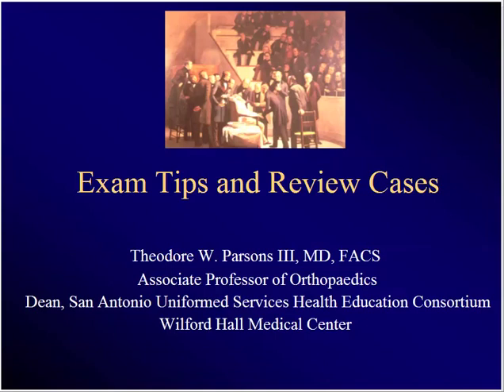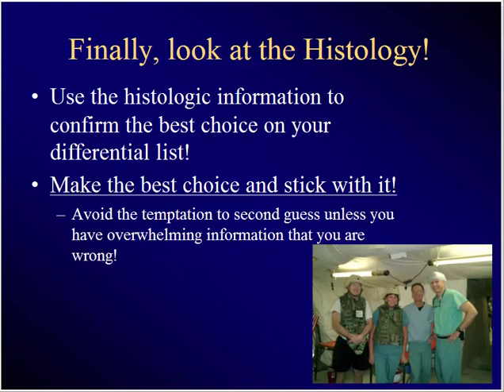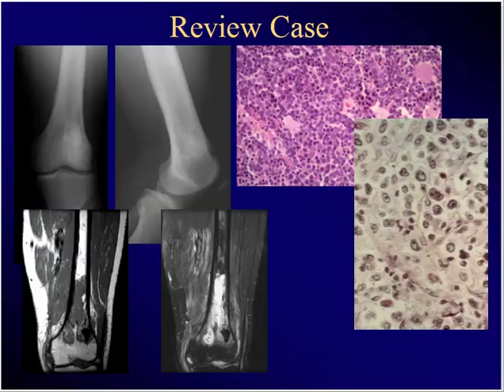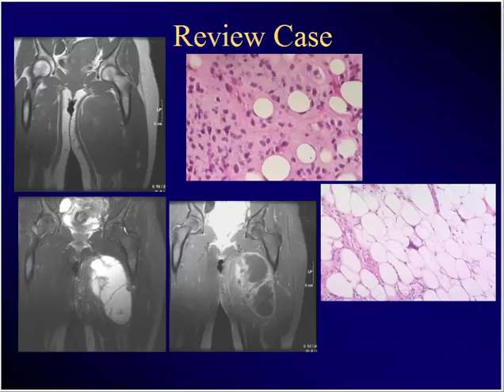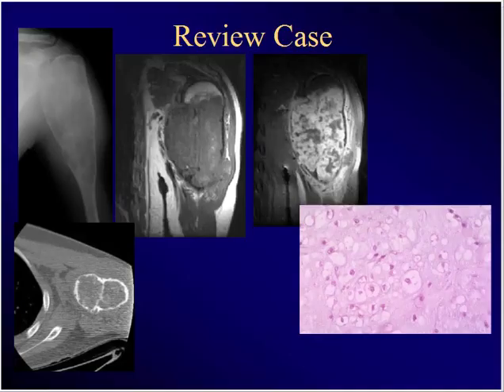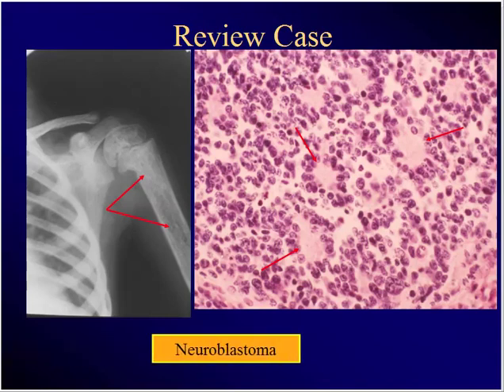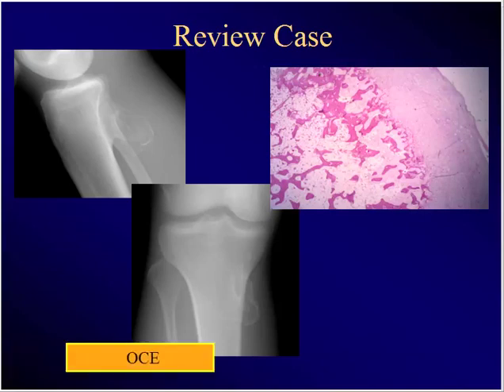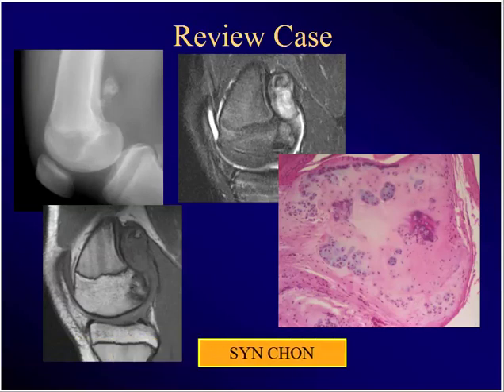Miller's Orthopaedic Lectures: Pathology 3